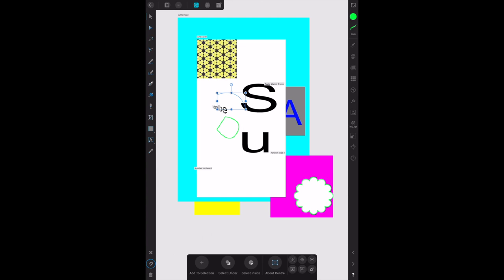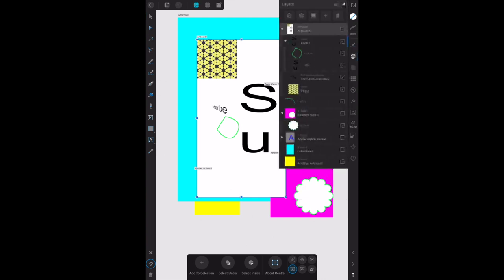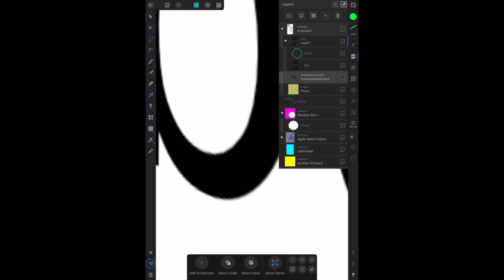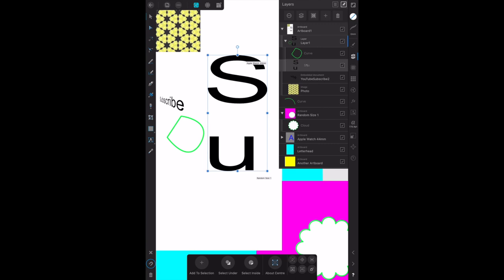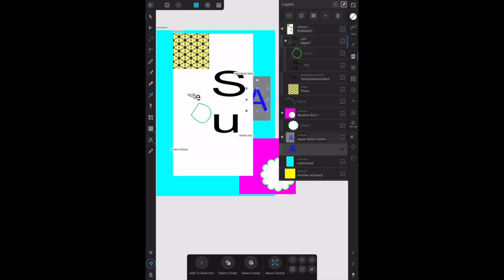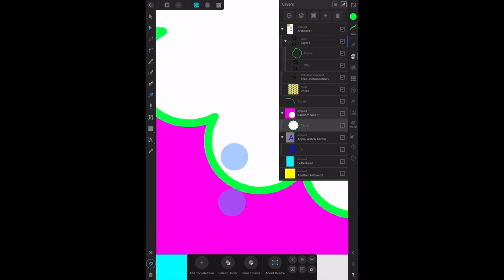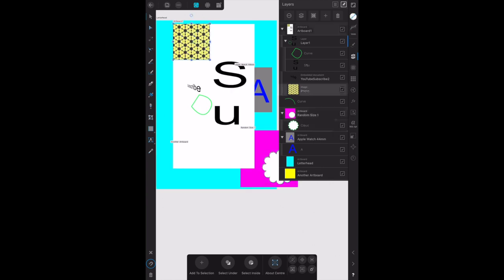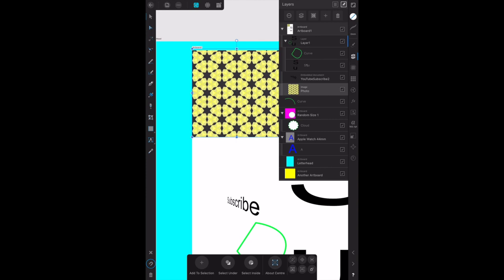Affinity Photo or Designer Lines or Jaggies? Compare the Results of Images or Designs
Description

Affinity Photo or Designer  Lines or Jaggies?  Compare the Results of Images or Designs. If you are still struggling with the concept of Designer or Photo, then think of Designer as being used to images you can scale to any size. Think of Photo as being used for images designed to a fixed size, or to a fixed size that can be Reduced, but Not enlarged.
This short comparison within the same document tries to highlight the problem.
Even if you put a Photo, created in Affinity Photo, into a Designer document it will still suffer from the jaggies, because Designer does NOT convert it to a vector, as it does with its own designs.
Really, a good example of this is the Jaguar example in Designer. Make it any size.  No jaggies.

Image converters only convert the document to a format that is loadable in Designer. They don’t convert the image to shapes or objects.

Some of the Key Search Areas where you may find my videos are in the following YouTube Topic Areas;
Affinity - Topic
Photography - Topic
Technology - Topic
Design - Topic
Affinity Photo, Designer and Publisher - Topic
Serif - Topic
These are specialised areas where people with the same interests can explore videos of interest in their fields.

The Affinity Suite videos I author are featured prominently in these areas and many others.

I started seriously uploading content in September 2019. Then a month later I started uploading my work with Affinity Photo, Designer and Publisher. You’re epic. If you have ideas for a topic you'd like to see, or something you'd like to learn please let me know via Social Media or my Web Site.

My Kit:
Content is made with the following.
Affinity Photo
Affinity Designer
Affinity Publisher